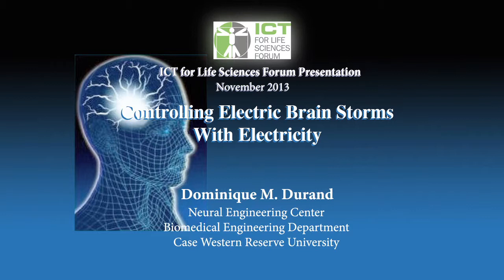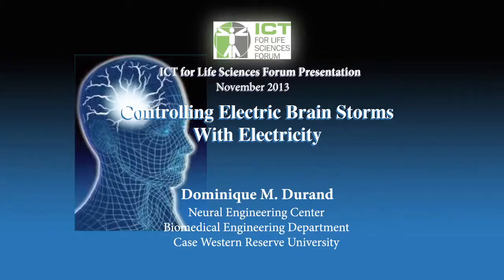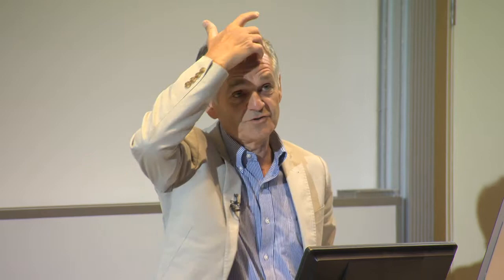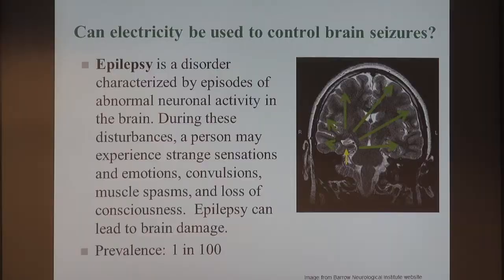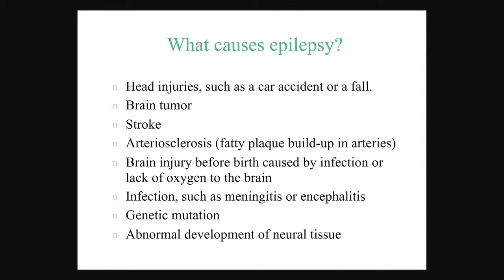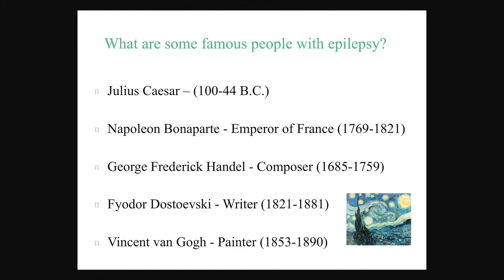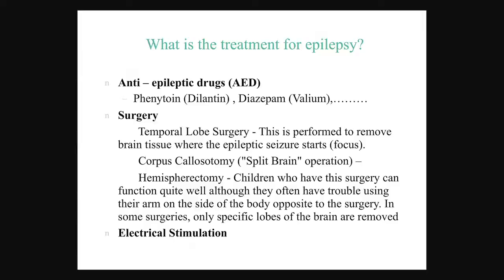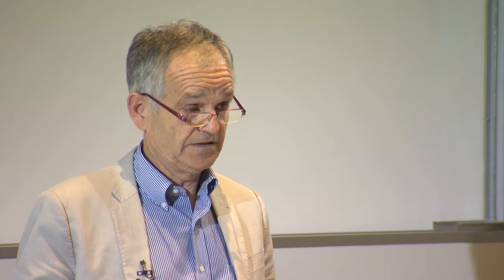Controlling electrical brain storms with electricity - Professor Dominique Durand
ICT for Life Sciences Forum presentation at the University of Melbourne on 20 November, 2013.